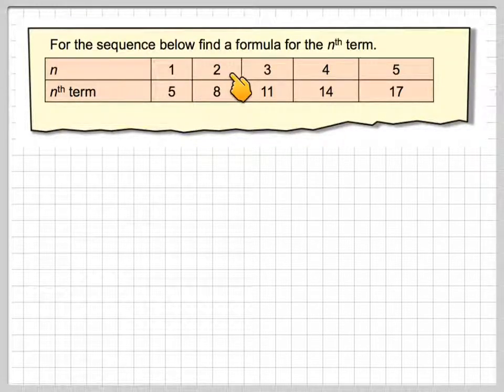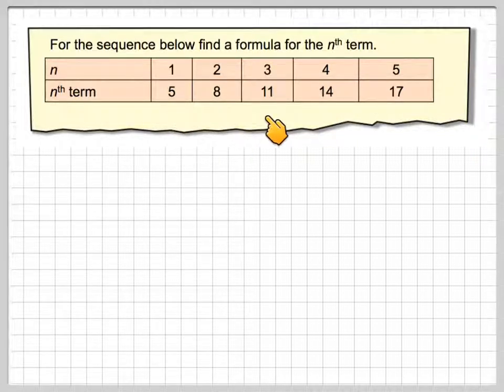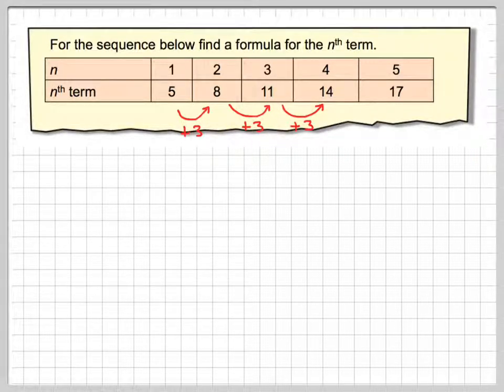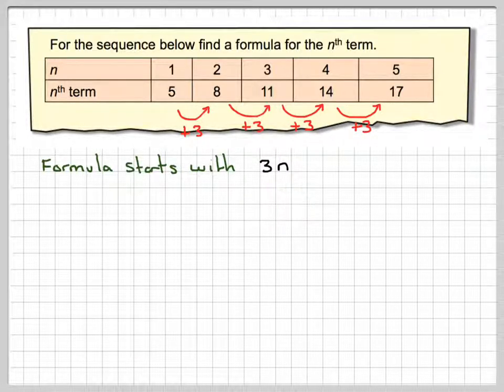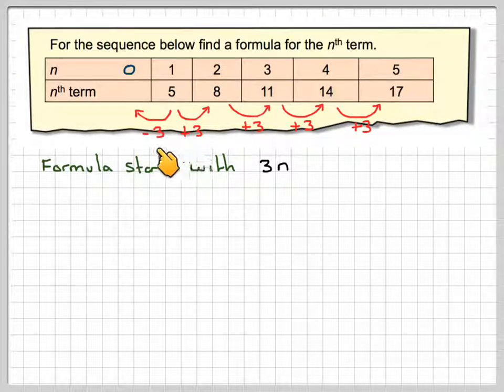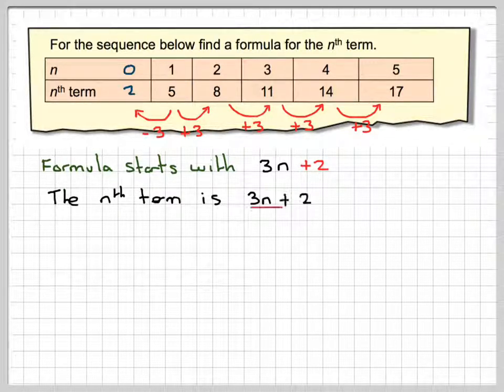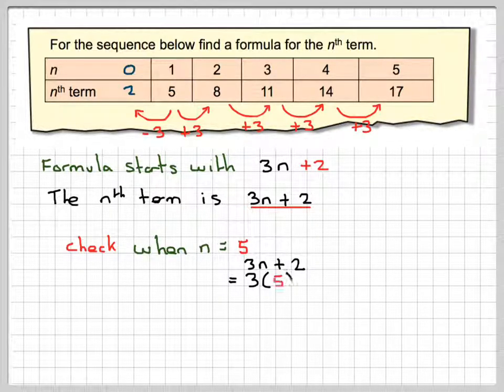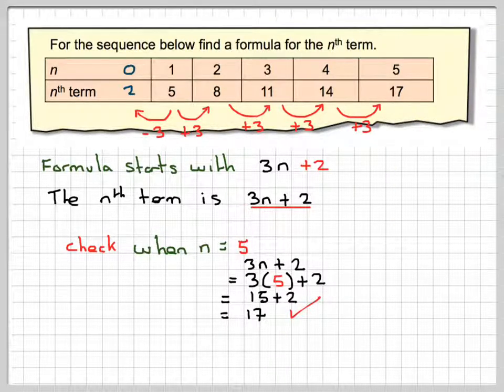Finding the nth term of an increasing linear sequence